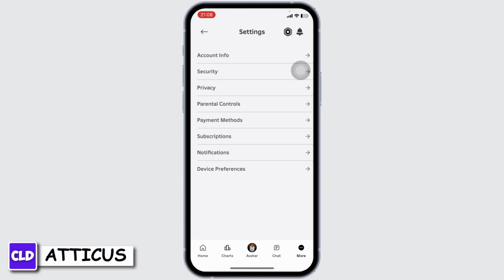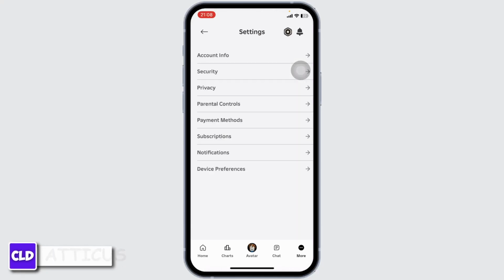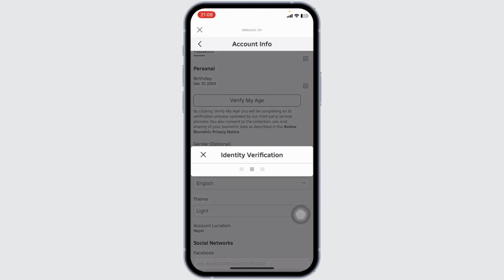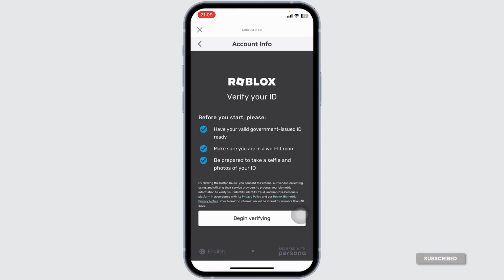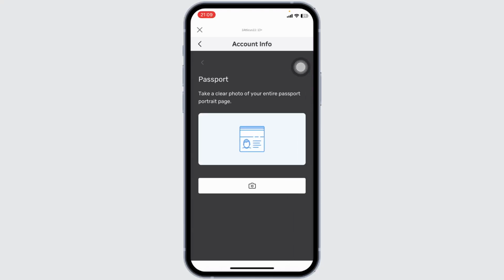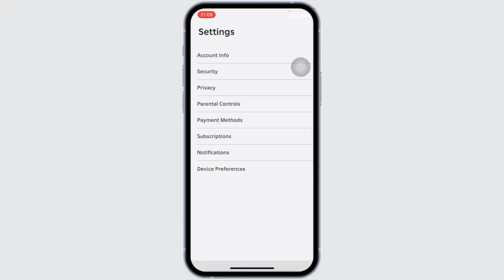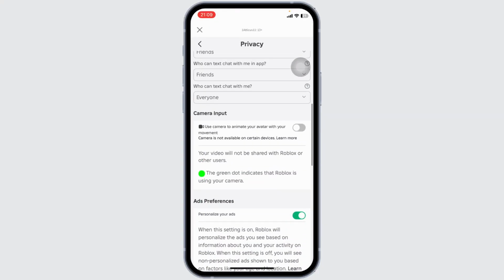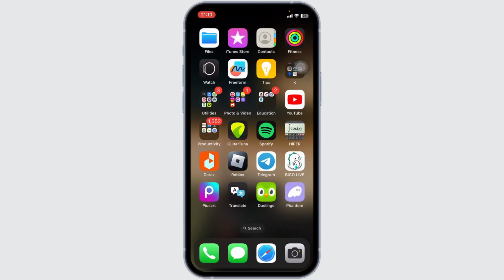How To Get Voice Chat On Roblox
Easy Guide on How To Get Voice Chat On Roblox.

Want to enhance your gaming experience with voice chat on Roblox? This video will guide you through the steps to enable voice chat and connect with friends in real-time. Whether you're asking, "How do I get voice chat on Roblox?" or need help navigating the settings, this tutorial has you covered. Learn how to set up your microphone, adjust your settings, and join the voice chat community on Roblox. Watch now to see how you can start using voice chat on Roblox today!

Timestamps:

00:00 How to Get Voice Chat on Roblox
00:10 How Do I Enable Voice Chat on Roblox?

Roblox voice chat setup